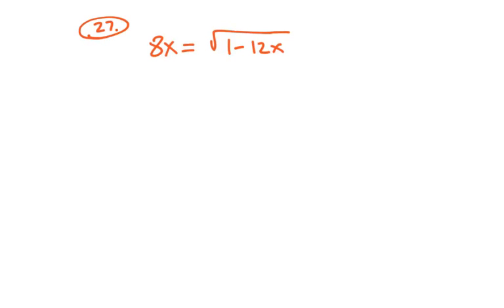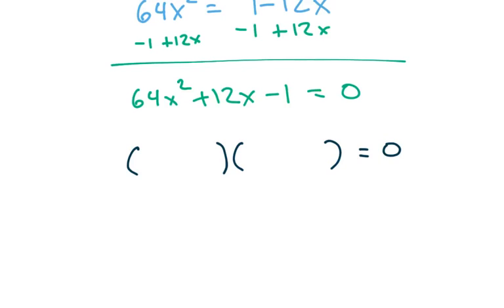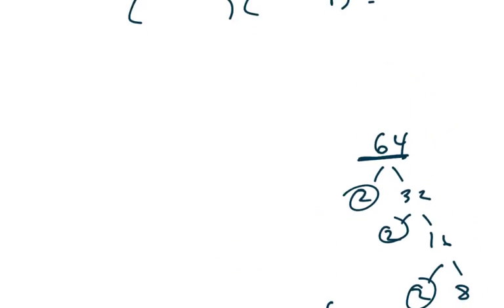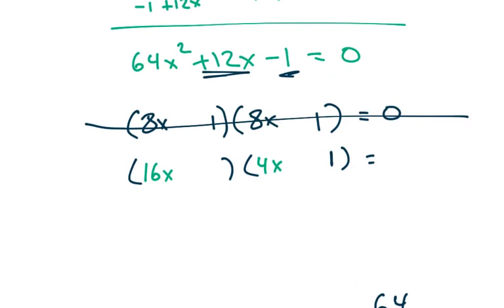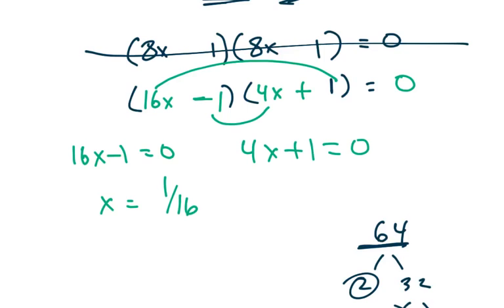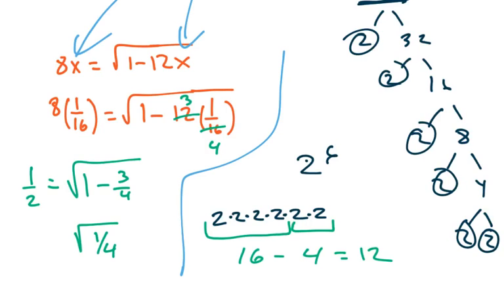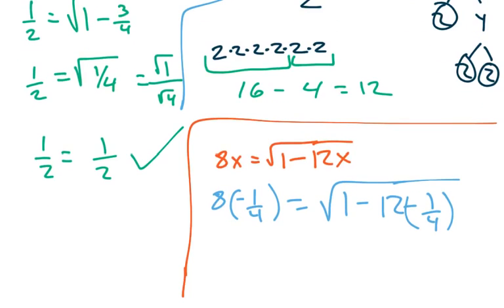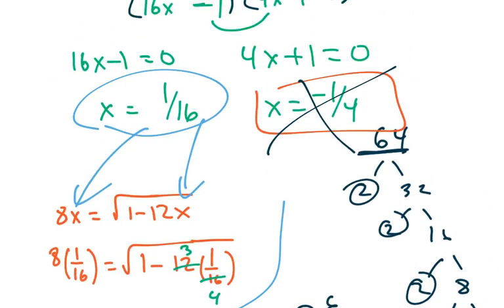College algebra 27